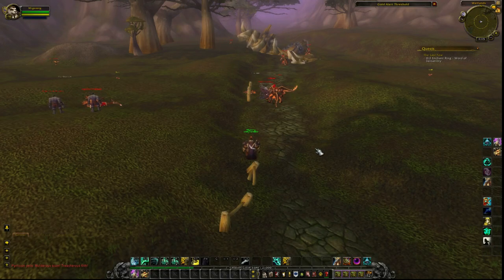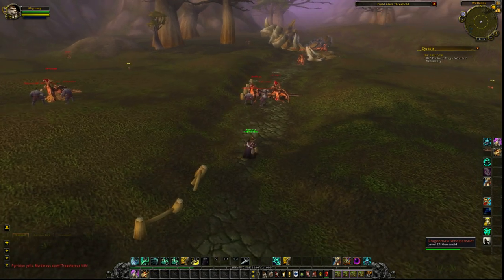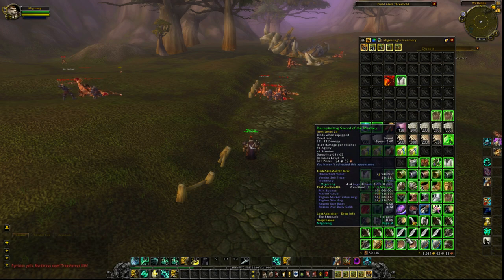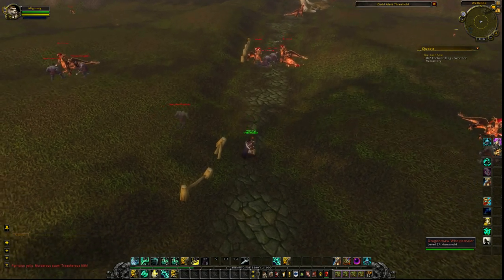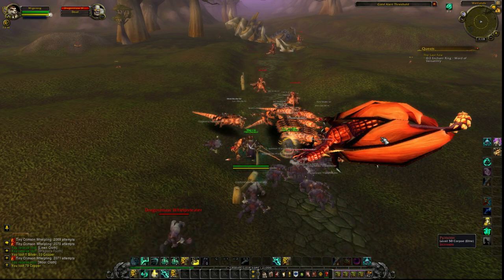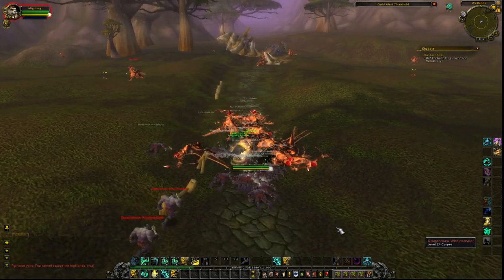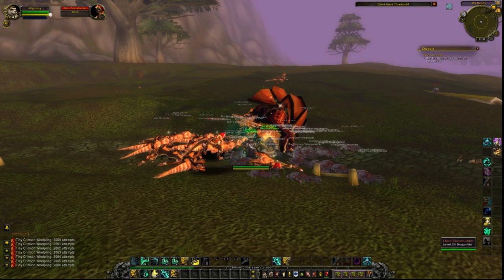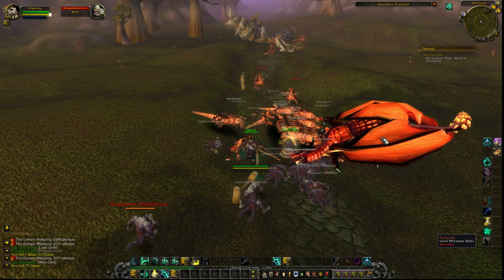WoW Gold farm - Tiny Crimson Whelpling instant respawn (Wetlands)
Hey guys,

Today we will be farming in wetlands for a chance to get a Tiny Crimson Whelpling worth around 25k gold depending on server.
The mobs we farm respawn instantly after being killed and if you move around.

you can get some blue Boe's and some other transmog greens but nothing of much worth.